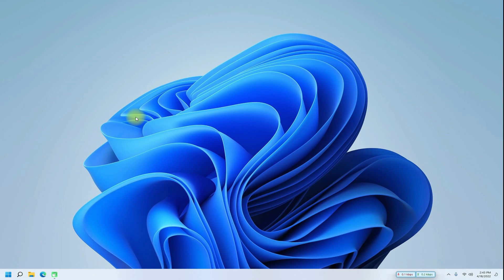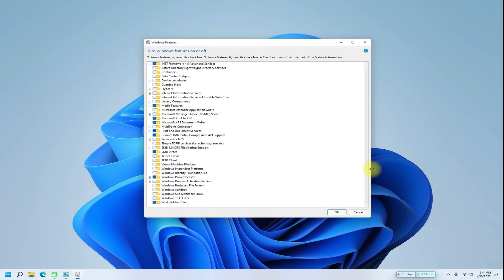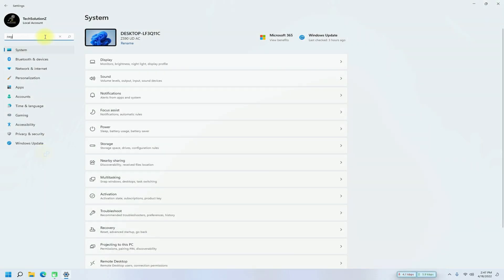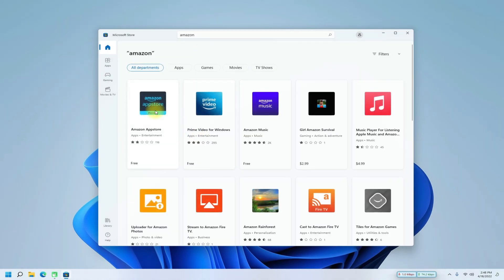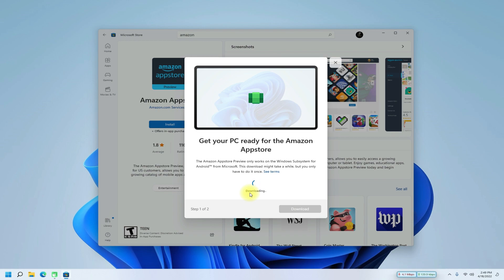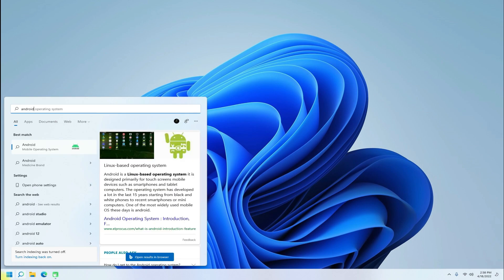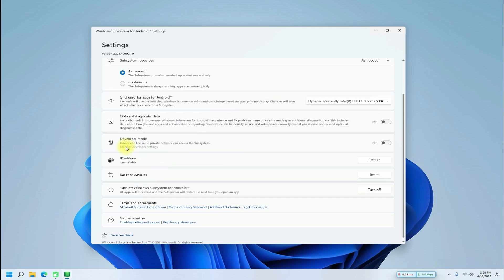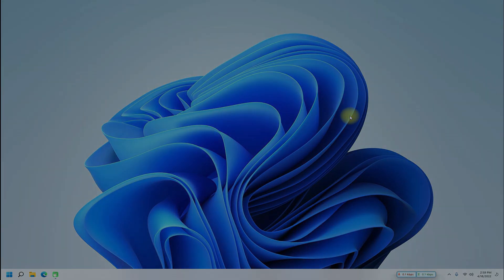How to Install Windows Subsystem for Android (WSA) on Windows 11 Desktop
How to Install Windows Subsystem for Android (WSA) on Windows 11 Desktop | Install WSA on Windows 11 | How to Install WSA on Windows 11 ? Want to Install Amazon Android App Store on Windows 11 ? Amazon Android Windows 11 ?  WSA Android Windows 11 ? Yes you can now Install Windows Subsystem for Android (WSA) on Windows 11 Desktop. Install WSA on Windows 11 is easy and Simple. Follow the Step by Step Guide to Install Windows Subsystem for Android (WSA) on Windows 11 Desktop and run Android Apps on Windows 11.

Sequence for Correct Setup of WSA on Windows 11:
1. Enable Virtual Machine Platform [ Control Panel - Add Features ]
2. Make sure to Set US as your Region & Country
3. Download and Install Amazon App Store from Microsoft Store on Windows 11
4. WSA [ Windows Subsystem for Android is Ready ]
5. You can Start Installing Android Apps on your Windows 11 using WSA [ ADB Sideloading ]